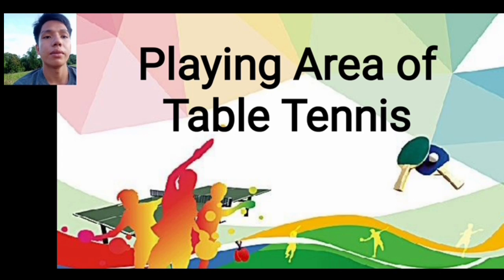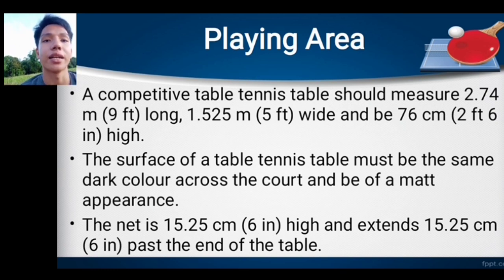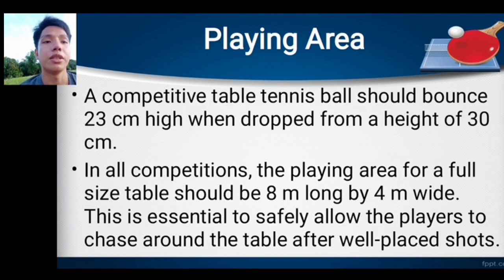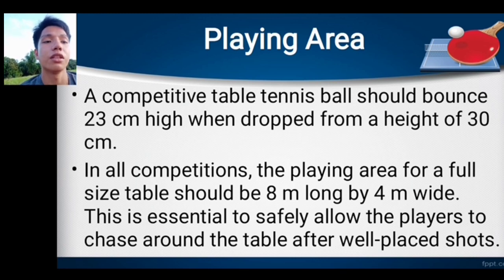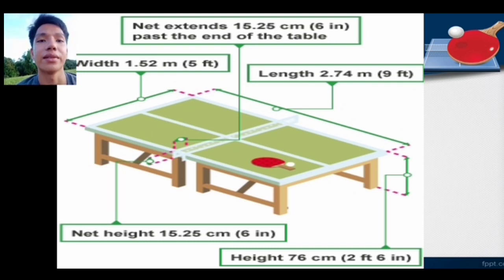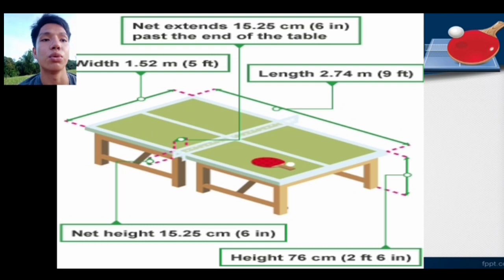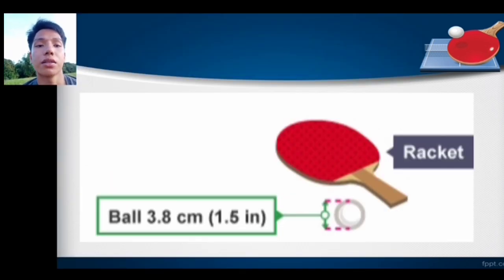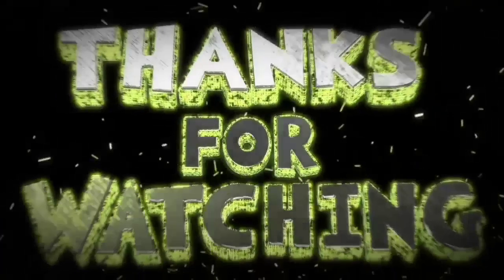PE 3 - Table Tennis | Playing Area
Name : Arniel Lopez Jr.
Course : 2nd Year College | Bachelor of Arts major in Christian Education
Subject : PE 3 - Individual and Team Sports